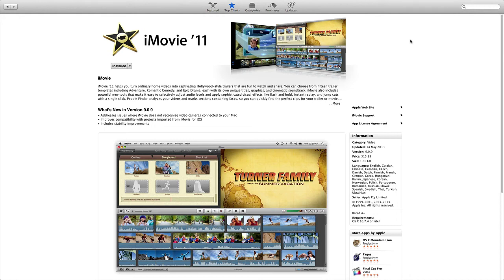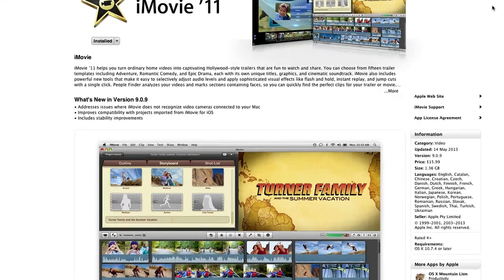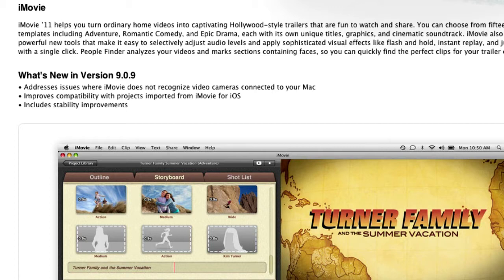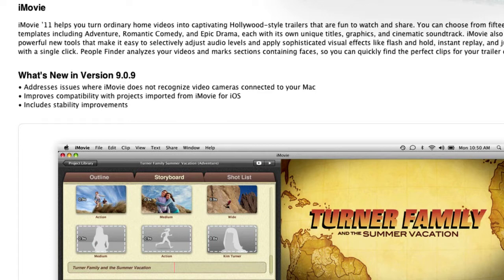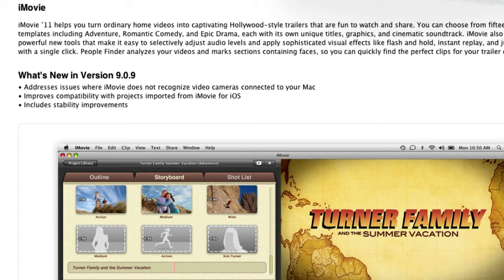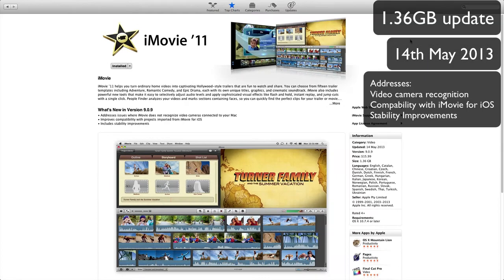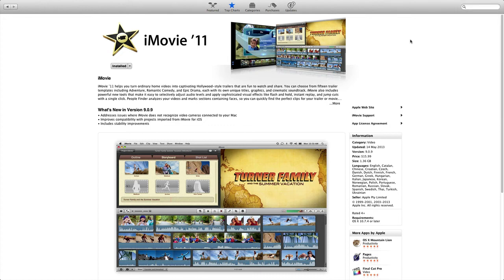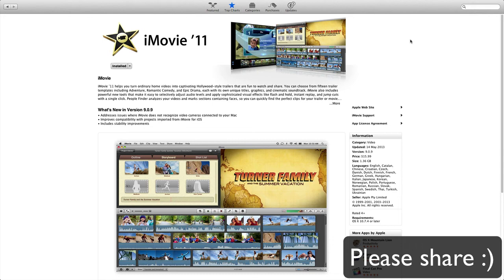iMovie 11 Version 9.0.9 - UPDATE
iMovie 11 Version 9.0.9 was released on 14th of May 2013 and is now available for download, this video runs through what the update includes as well as size.